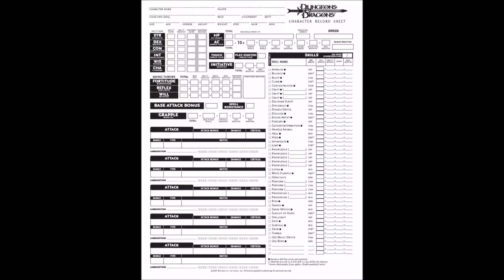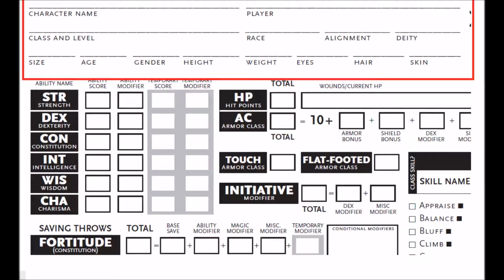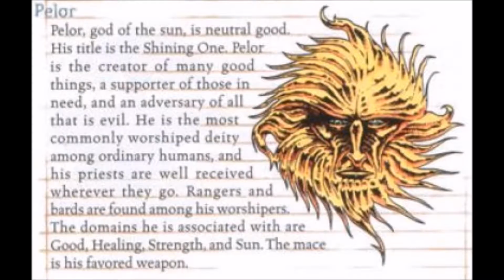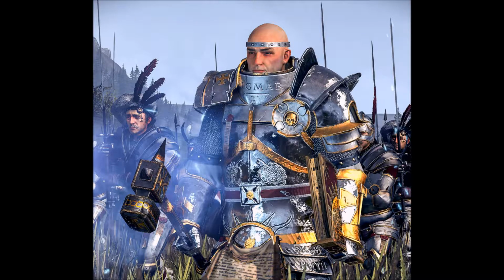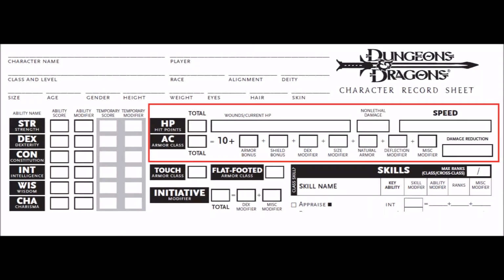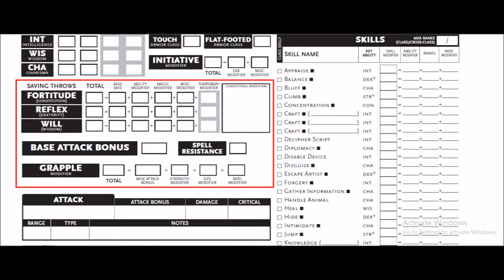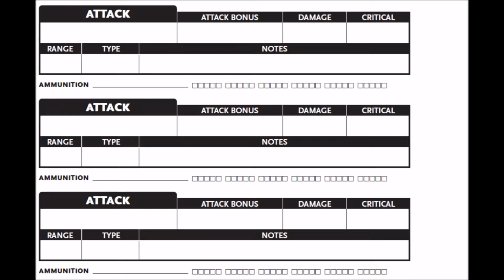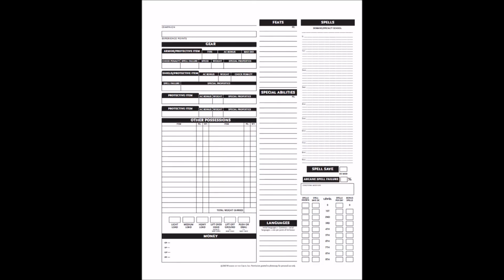DICE AND QUILL EPISODE 2: NAVIGATING THROUGH THE 3.5 EDITION CHARACTER SHEET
Today, we are going to try and explain the basics of the D&D 3.5 edition character sheet. For first time players, the 3.5 character sheet can seem intimidating at first glance. Hopefully this video will make the character sheet a little bit easier to understand.